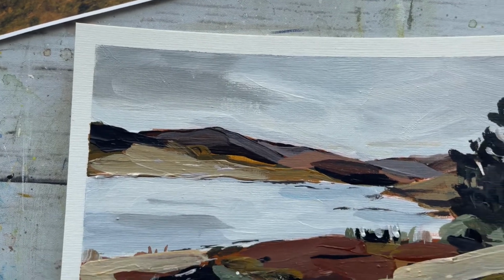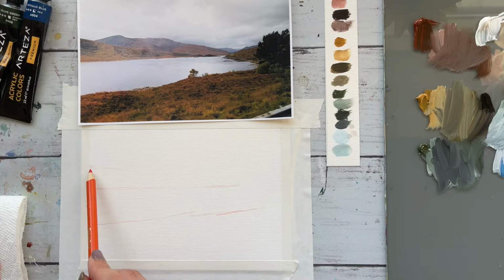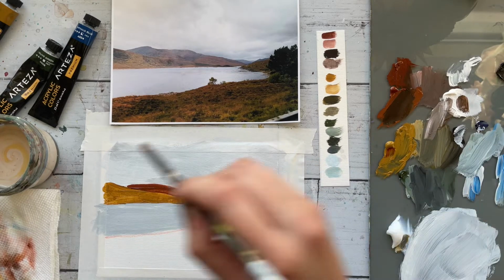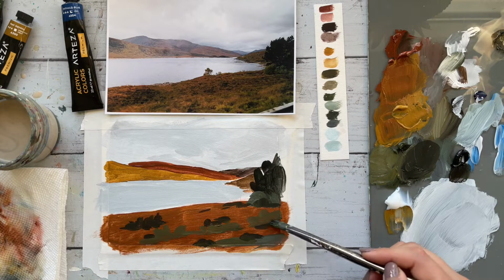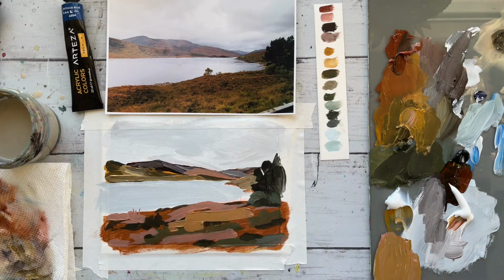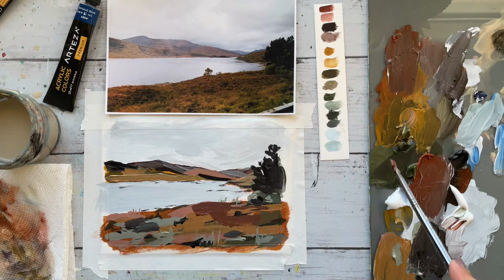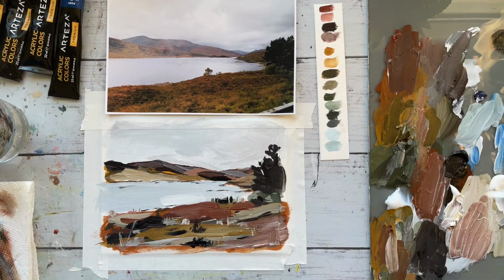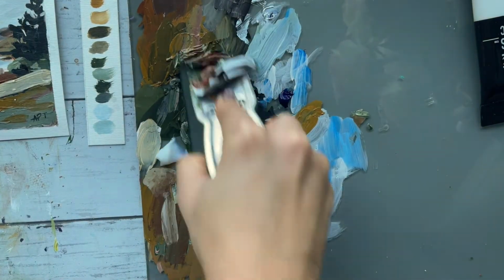Simple, Loose & Abstract Acrylic Landscape : Using A Limited Color Palette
Acrylic Landscape Painting - Loose Abstract Acrylic Painting
Learn how to paint a loose acrylic landscape in this step by step painting tutorial. Tips on abstract acrylic landscape painting. Get full class on SKILLSHARE, FREE for 1 Month (limited offer)

View this Extended, Real-Time Class with Extra Exercises and Tips. No commitments, Cancel Anytime. 👆

olive green, raw sienna, burnt sienna, phthalo blue, white & black

2) Brushes:  3/4 flat brush , 8 flat brush, 6 and 10 filbert brush, thin brush (details),

3) Strathmore Acrylic Paper (5x7")

5) Glass Palette

6) Glass scraper

7) Bowl for water

8) Paper towel / rag

9) Gesso

10) Gel Medium

11) Artist Tape

♥ E T S Y S H O P

♥ F A C E B O O K group - (PAINT WITH ME : Acrylics & Watercolors)

▸ Join my VIP private art lovin' FB group where we all can share our artworks and recreations and get insider tips, tricks, and monthly giveaways! 🌟